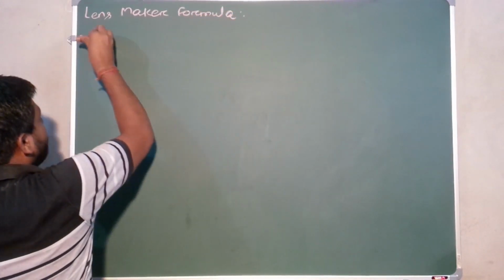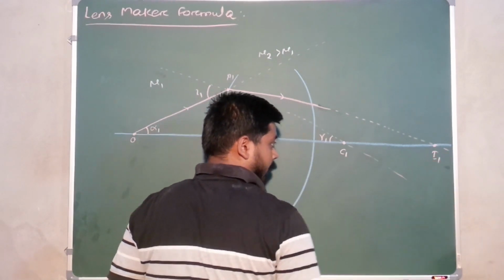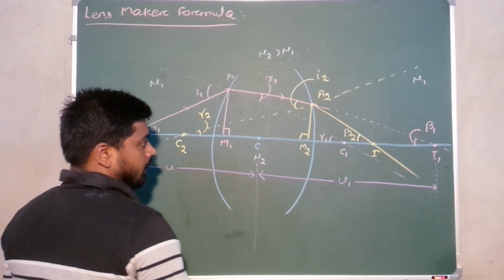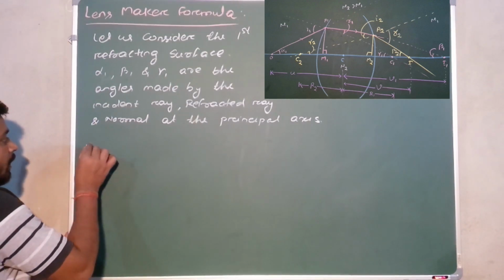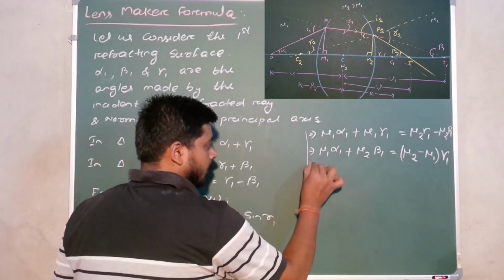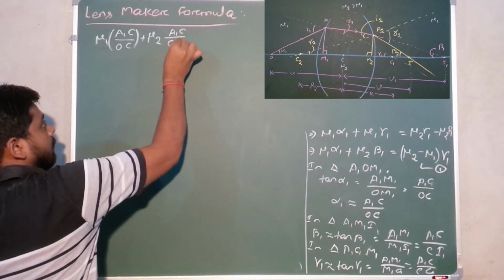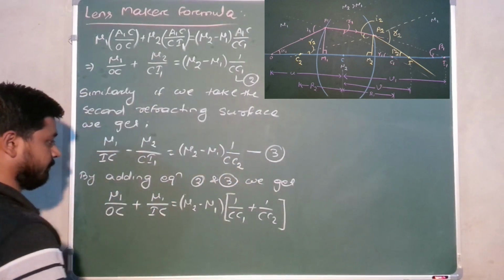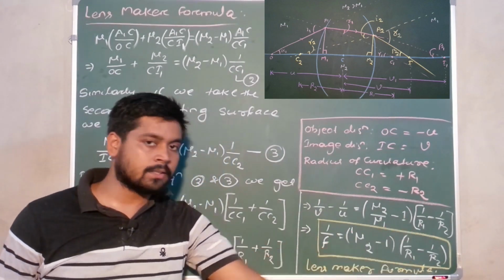Lens Maker's Formula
Hello friends, this lecture helps u to draw the ray diagram and to derive the Lens Maker's Formula easily.